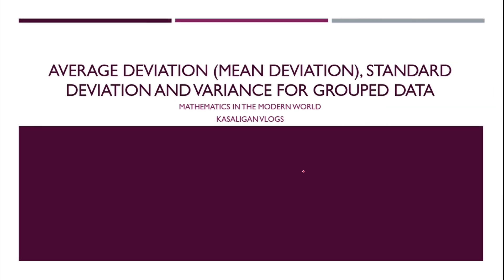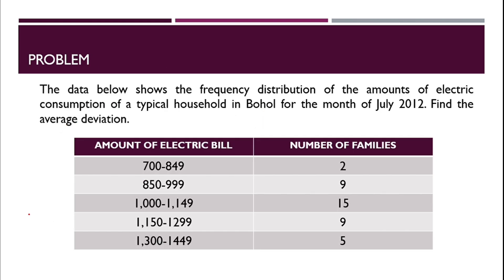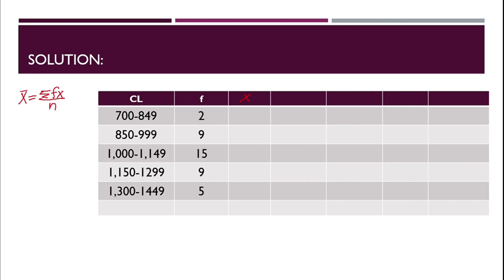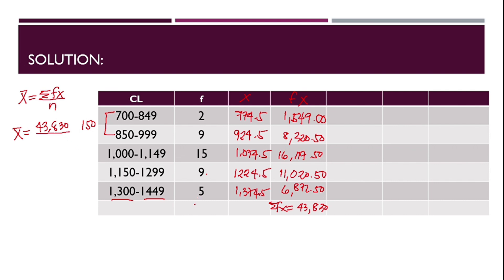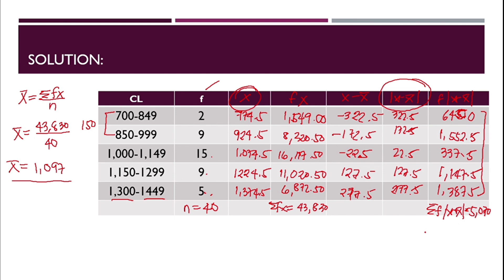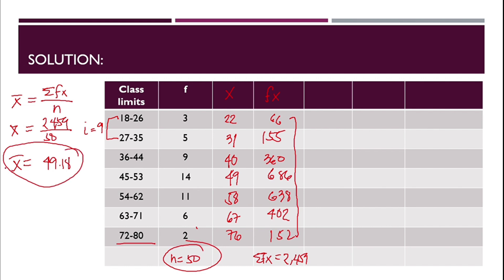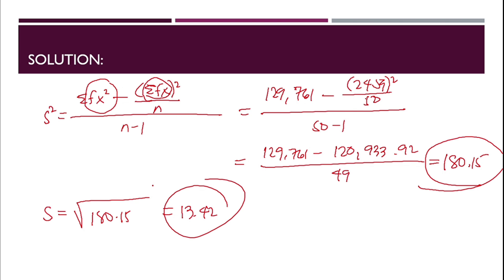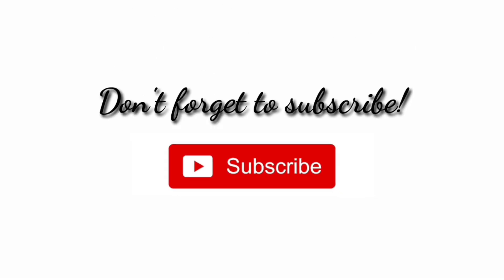AVERAGE DEVIATION (MEAN DEVIATION), VARIANCE AND STANDARD DEVIATION || GROUPED DATA||KASALIGAN VLOGS